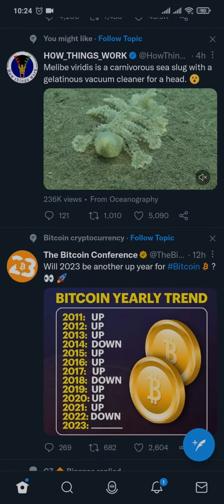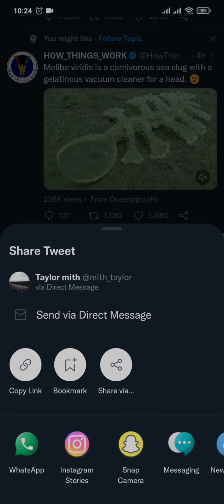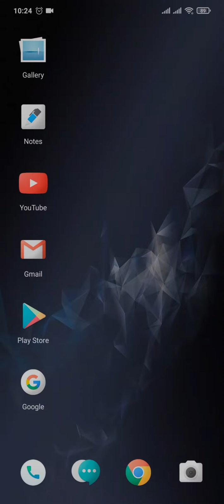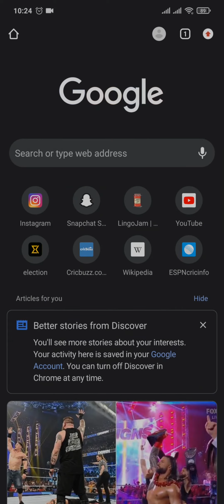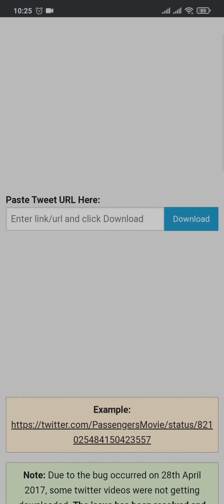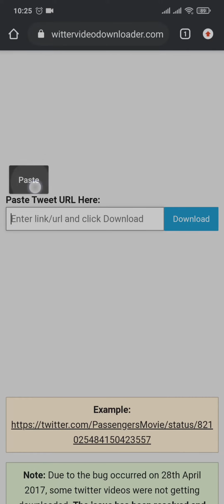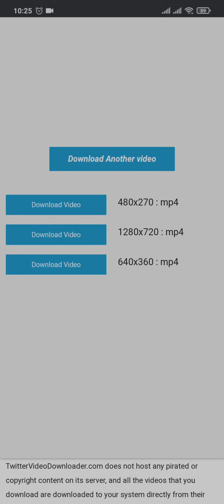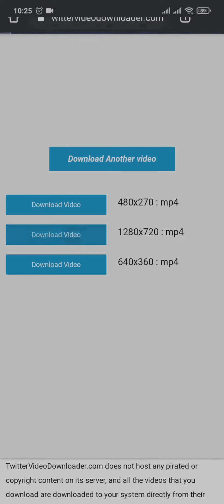How To Download Twitter Videos To Phone (2023)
This video walks you through the step by step process of how to download twitter videos on phone. Watch the video till the end and learn the steps in detail.